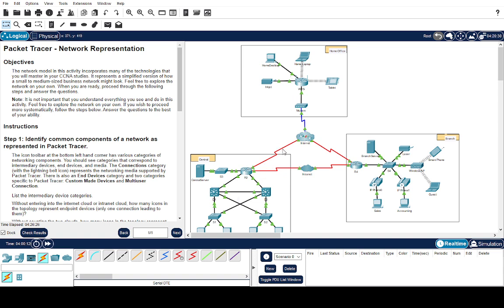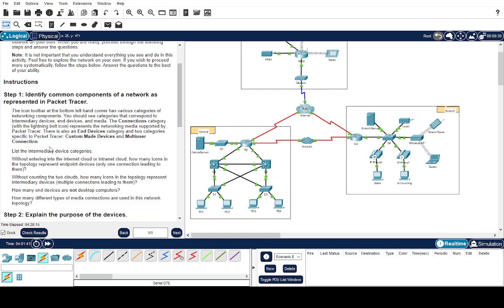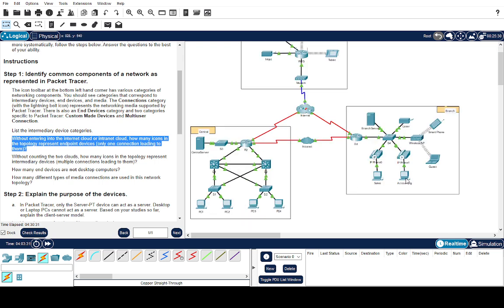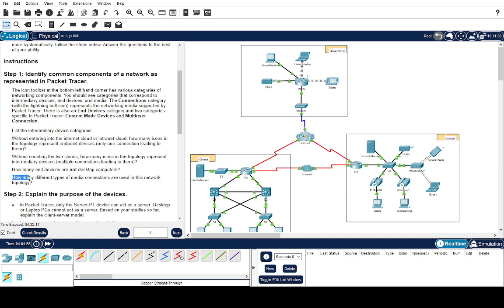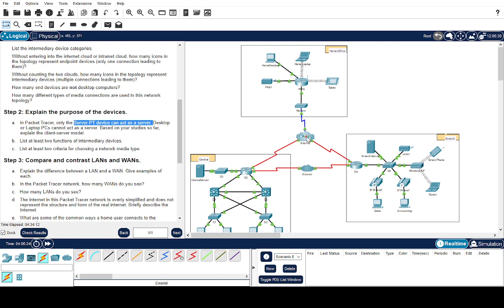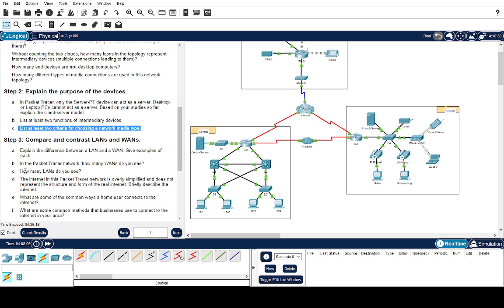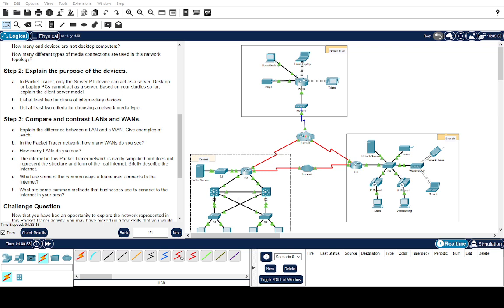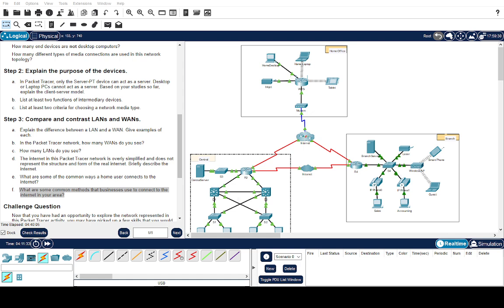Packet Tracer - Network Representation